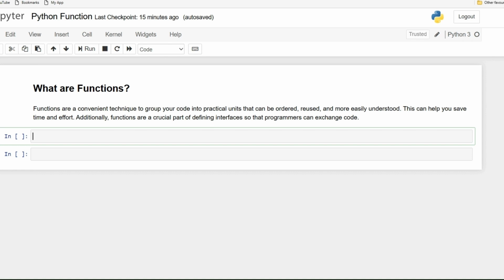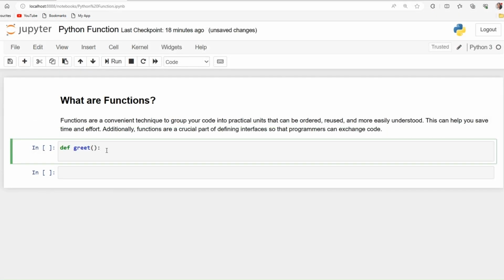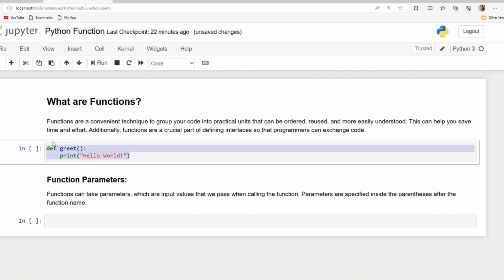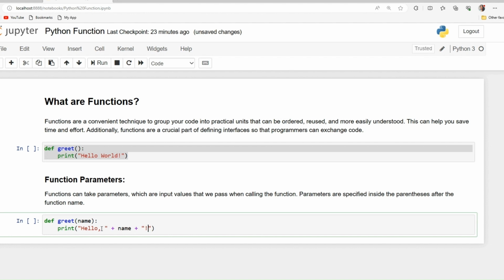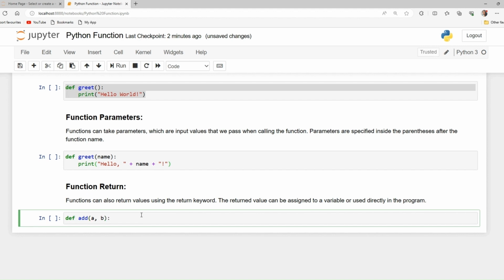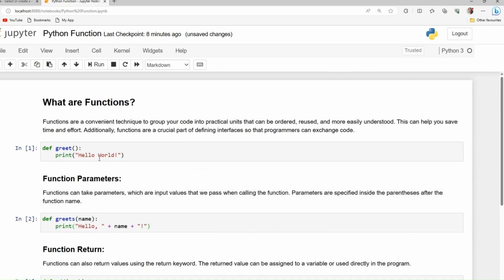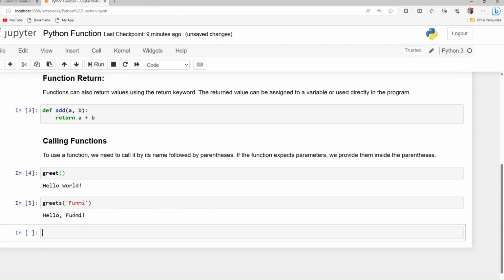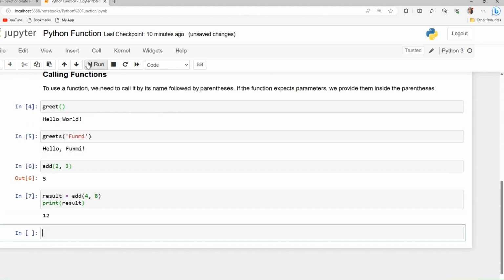Python Function Tutorial for Beginners | Learn How to Create and Use Functions in Python Part 1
Welcome to the Python Function Tutorial for Beginners! In this comprehensive tutorial, I will guide you through the basics of Python functions, including their syntax, parameters, and return values. You'll learn how to create your own functions and harness their power to write cleaner and more efficient code. Whether you're a beginner or looking to refresh your knowledge, this tutorial is perfect for you. Join us and unlock the potential of functions in Python!